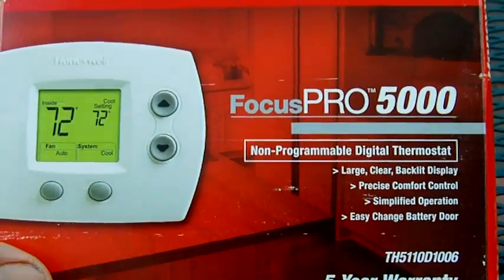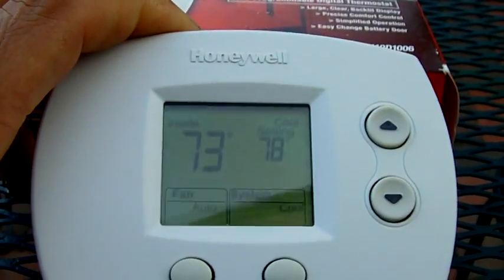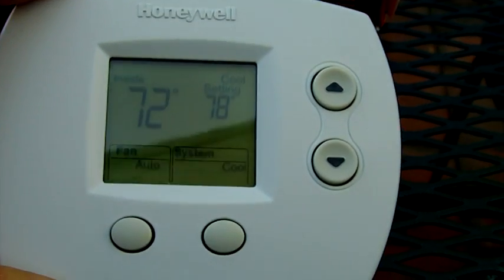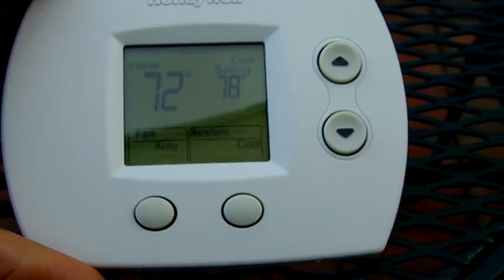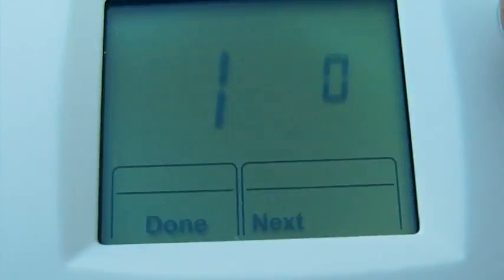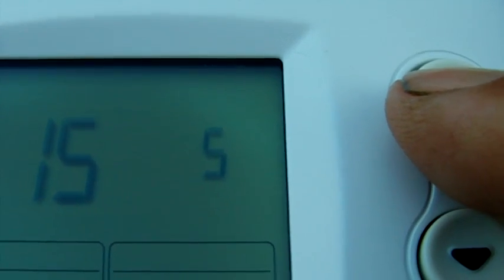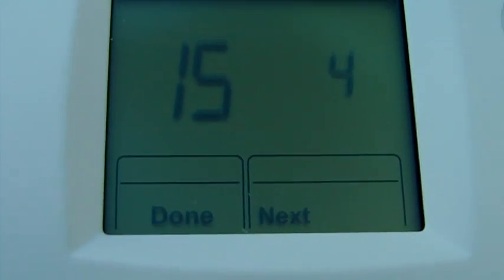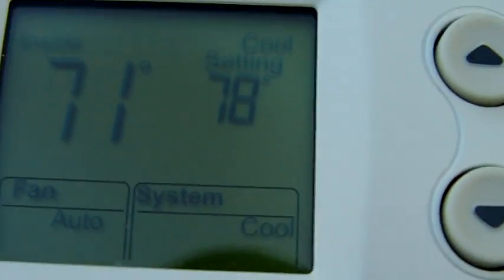air conditioning -hvac-wink- pro 5000 thermostat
compressor protection